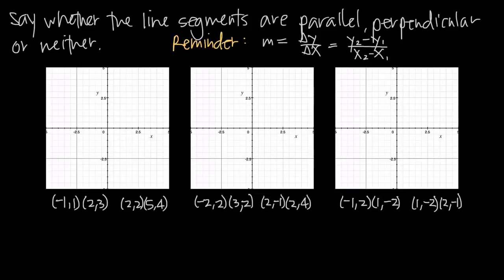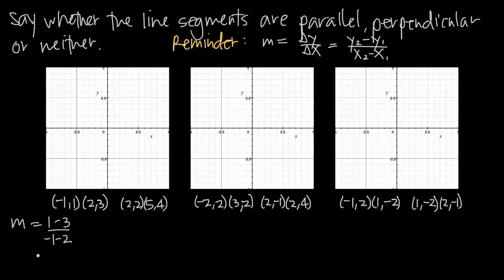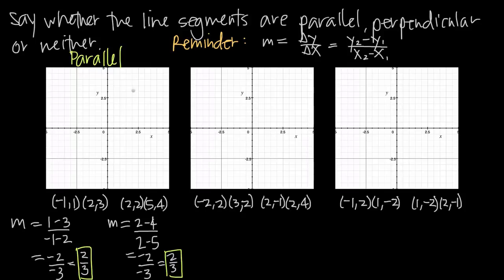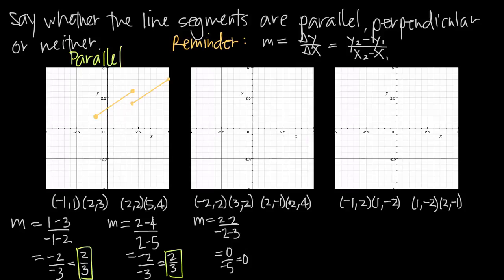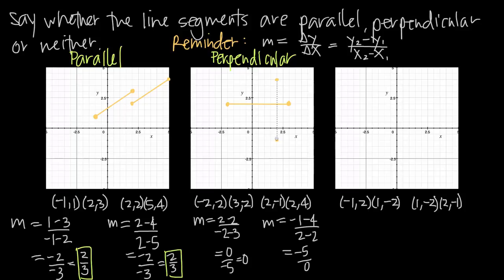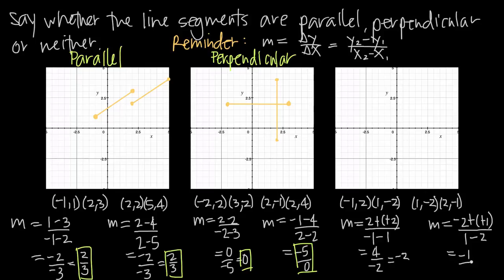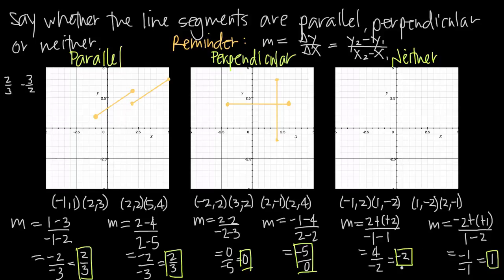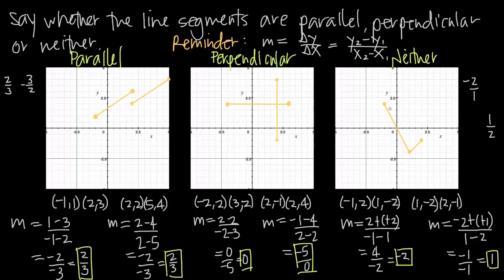007 Line segments parallel perpendicular or neither